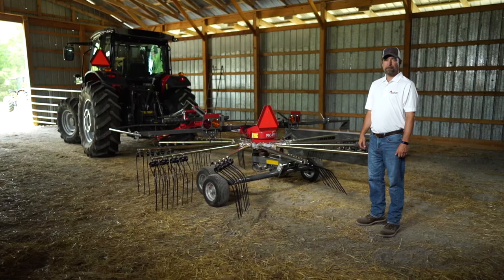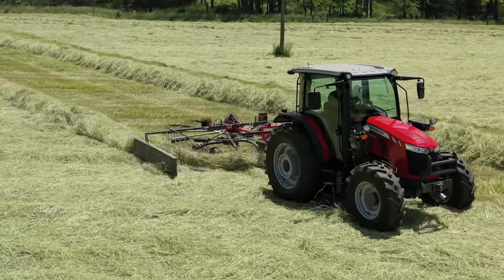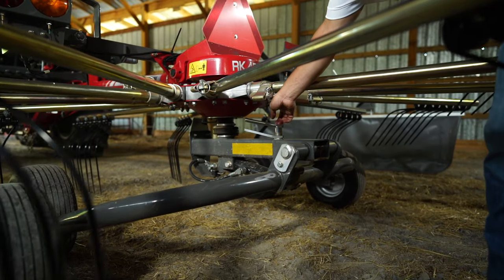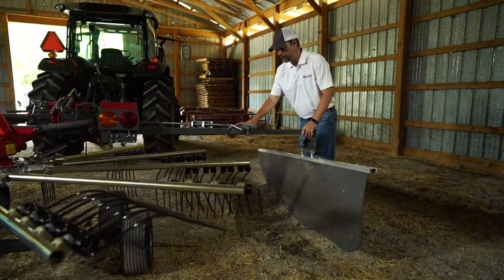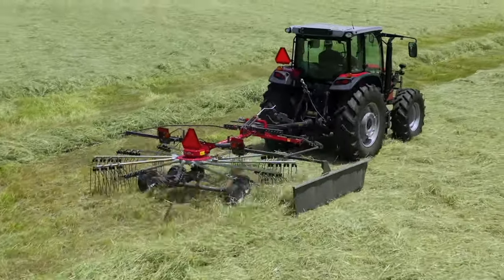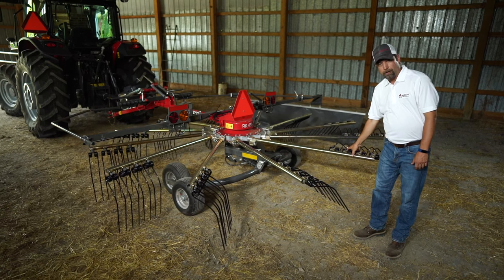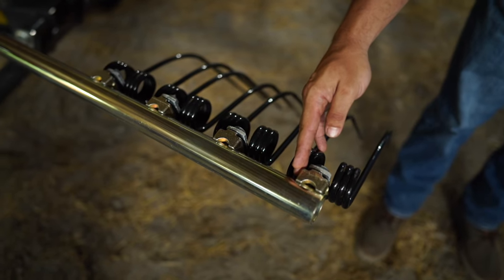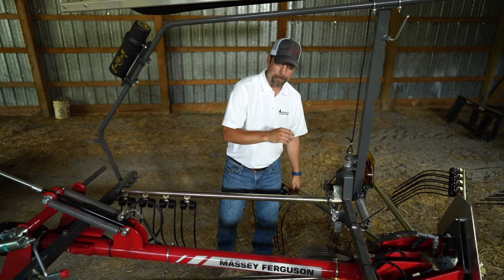RAKES | MF RK 451 T | WALKAROUND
Choose from a full lineup of rotary rakes from Hesston by Massey Ferguson. With a wide range of working widths, our rotary rakes have you covered. Matt LaCroix, marketing manager for Massey Ferguson and Hesston by Massey Ferguson hay equipment takes you into the field for an up-close look at the advantages of a rotary rake versus a wheel rake. Depending on the model of your Massey Ferguson rotary rake, you can select center delivery, right-side delivery or two-windrow delivery for high-volume crops.